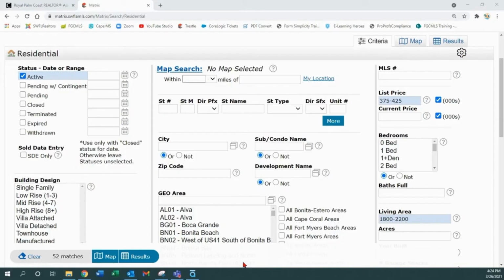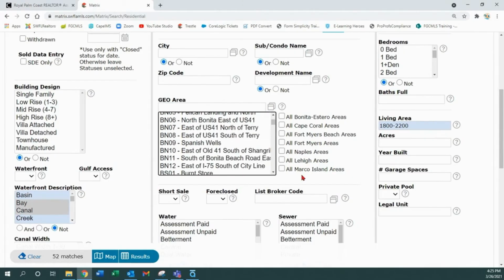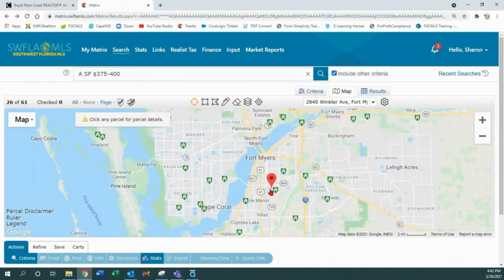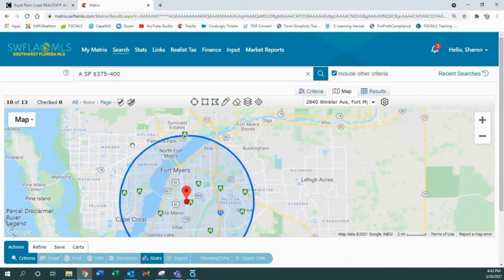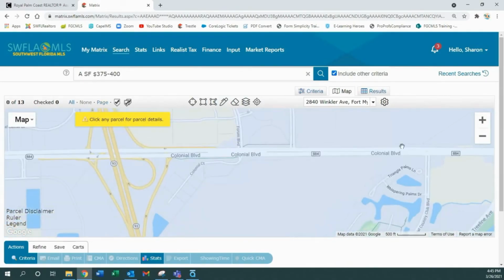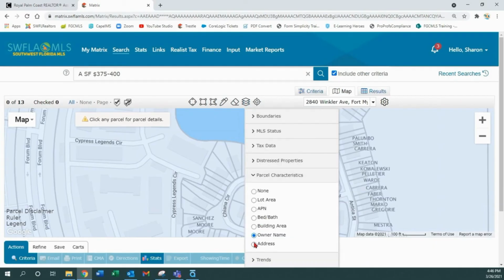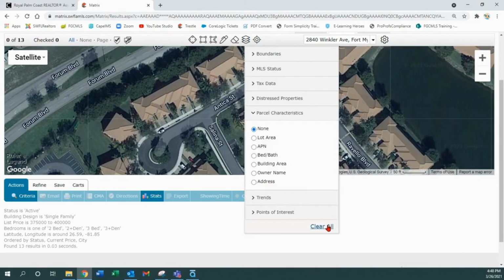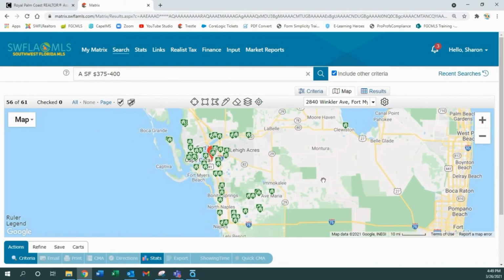Location and Map Search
Learn how you can use the Matrix map when searching for properties.